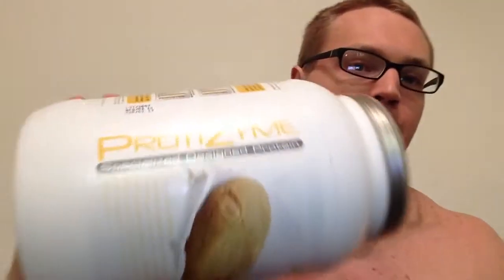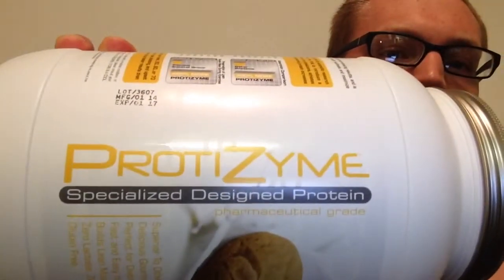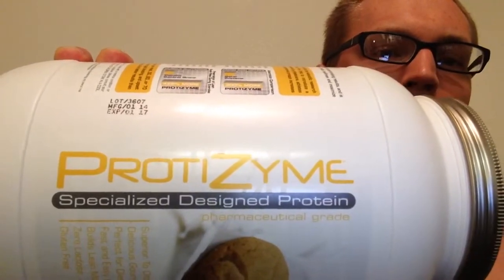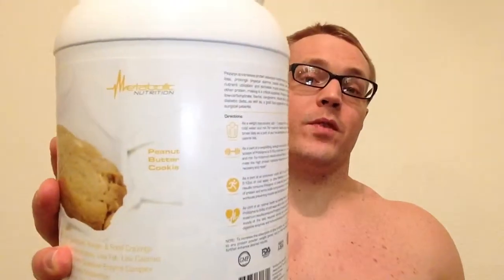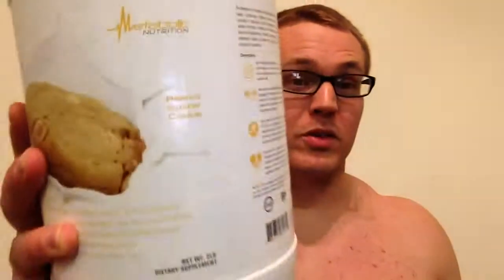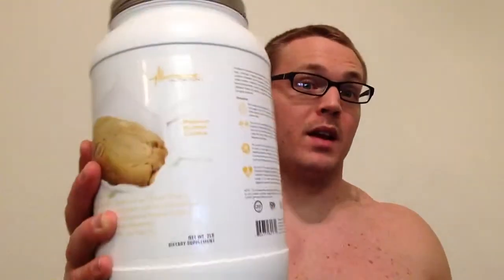Metabolic Nutrition - Protizyme - Review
Peanut Butter Cookie
NUTRITION FACTS
Serving Size 1  Scoop
  Serving % DV
Calories 135 -
Calories from Fat
27 -
Total Fat 3 g 3.000%
Saturated Fat
0.5 g 4.000%
Trans Fat
0 g -
Cholesterol 58 mg 19.000%
Sodium 49 mg 2.000%
Potassium 0 mg 2.000%
Total Carbohydrate 3 g -1.000%
Dietary Fiber
1 g 2.000%
Sugars
2 g -
Protein 24 g 48.000%
Vitamin A
- 35.000%
Vitamin C
- 35.000%
Calcium
- 35.000%
Iron
- 35.000%
Vitamin D
- 35.000%
Vitamin E
- 35.000%
Biotin
- 35.000%
Chromium
- 35.000%
Copper
- 35.000%
Iodine
- 35.000%
Magnesium
- 35.000%
Manganese
- 35.000%
Molybdenum
- 35.000%
Niacin
- 35.000%
Pantothenic Acid
- 35.000%
Phosphorus
- 35.000%
Selenium
- 35.000%
Vitamin B12
- 35.000%
Vitamin B6
- 35.000%
Zinc
- 35.000%
Riboflavin
- 35.000%
Thiamin
- 35.000%
Folic Acid
- 35.000%
Glycine
438 mg -
Alanine
1219 mg -
Arginine
531 mg -
Aspartic Acid
2688 mg -
Cystine
563 mg -
Glutamine
4281 mg -
Histidine
563 mg -
Isoleucine
1438 mg -
Leucine
2750 mg -
Lysine
2406 mg -
Methionine
469 mg -
Phenylalanine
813 mg -
Proline
1438 mg -
Serine
1188 mg -
Threonine
1813 mg -
Tryptophan
531 mg -
Tyrosine
438 mg -
Valine
1438 mg -
Vitamin K
- 35.000%
*percent Daily Values are based on a 2,000 calorie diet.
Nutrition Facts are a simulation of the product "Nutrition Label".For the actual Nutrition Label refer to the product packaging.
Ingredients:
A proprietary blend of Ultra 10x-microfiltered enzymatically hi-absorption whey protein isolate and whey protein concentrate (containing highest levels of bio-active immunoglobulins. Beta-lactoglobulin (55%-65%).